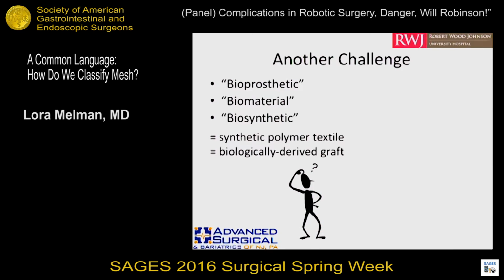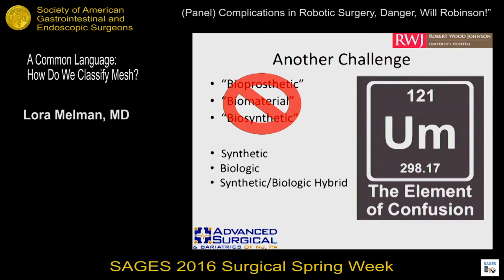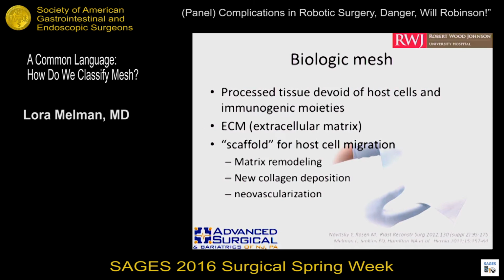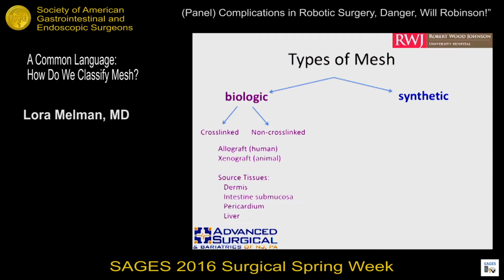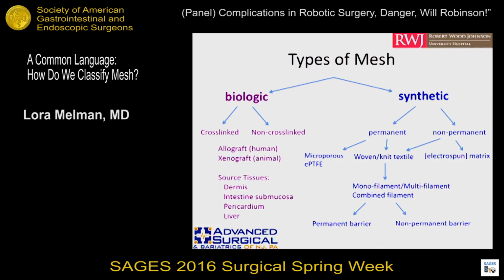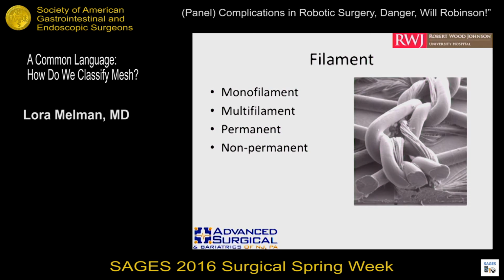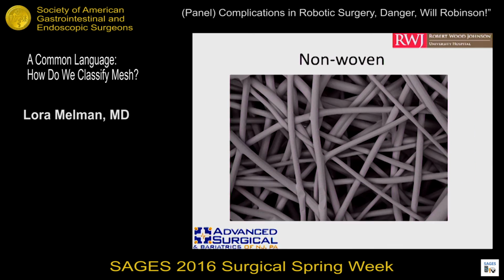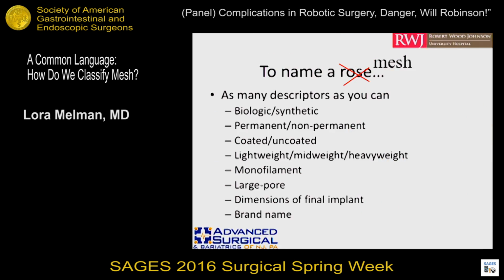A common language: How do we classify mesh?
Presented by Lora M Melman at the Panel: Oy, What a Mesh! during the SAGES 2016 Annual Meeting.